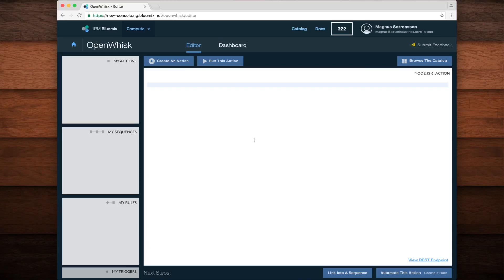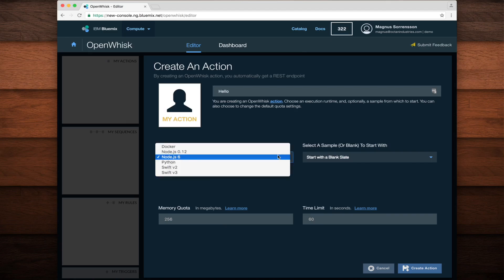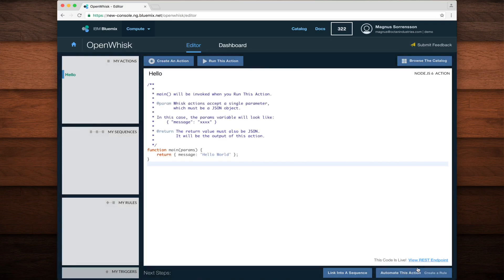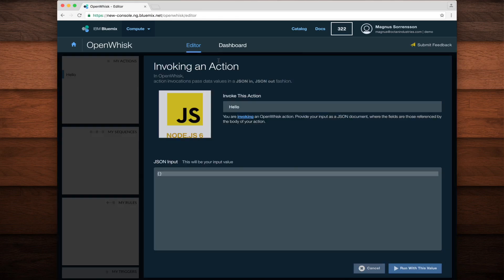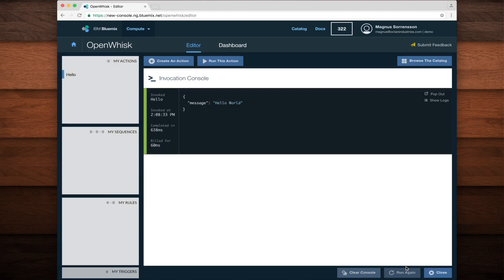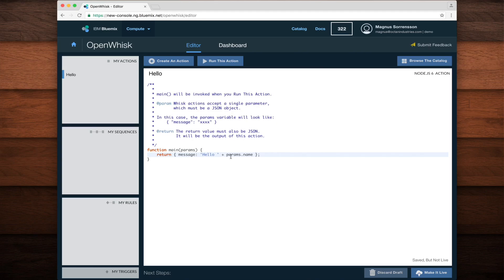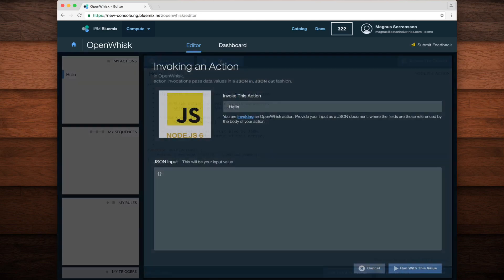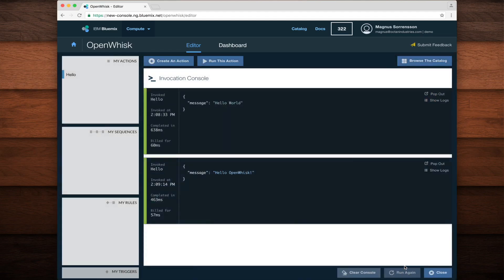Creating and running OpenWhisk actions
How to create and run OpenWhisk actions using the IBM Bluemix UI.